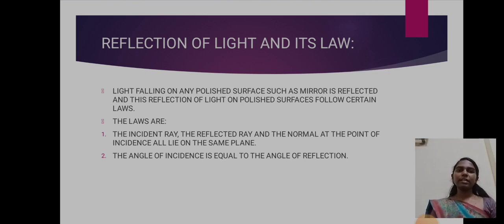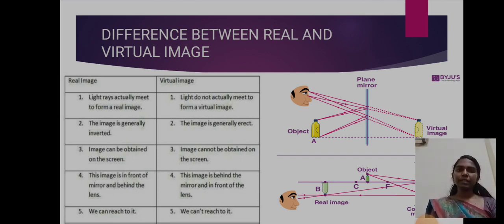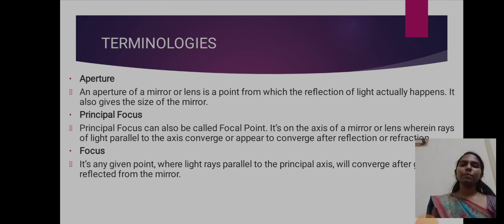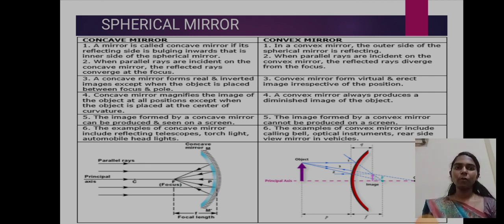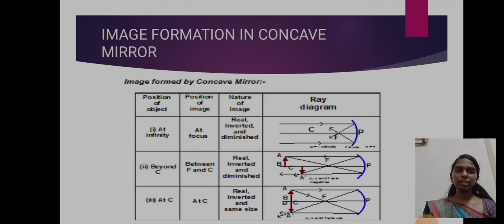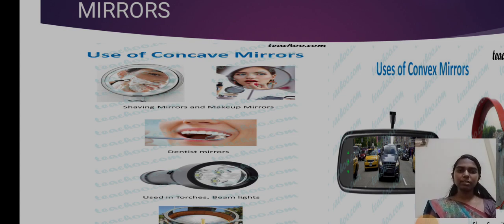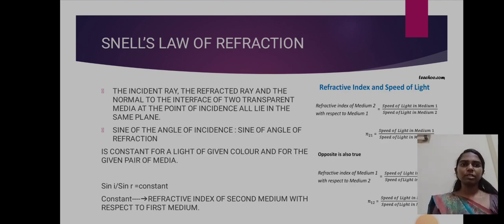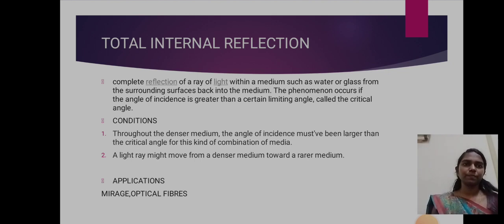Giftline Jeba Yovan 22BDP11 Physical science Light